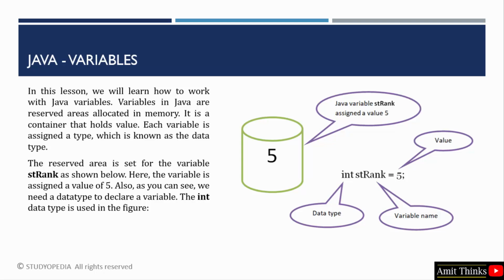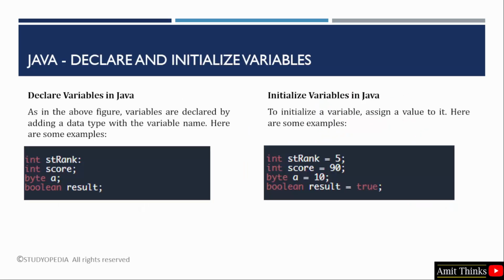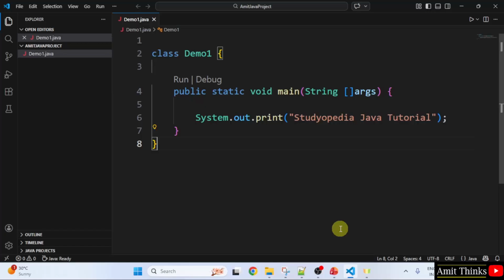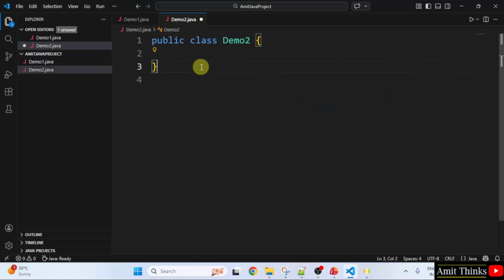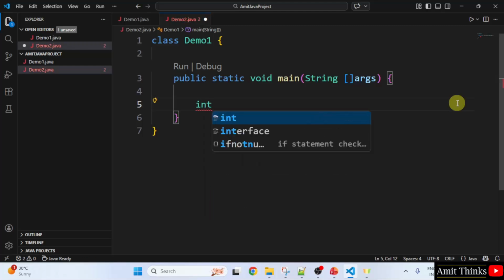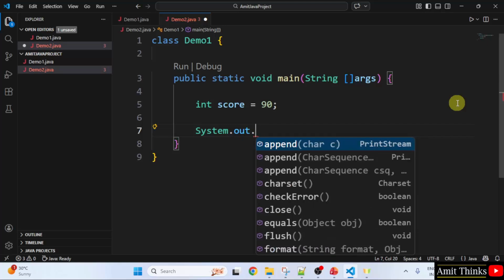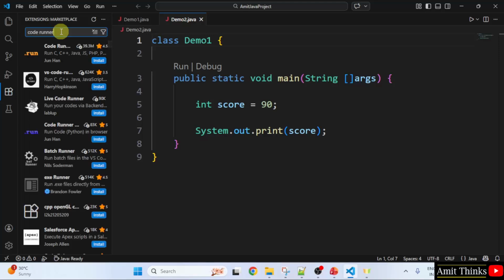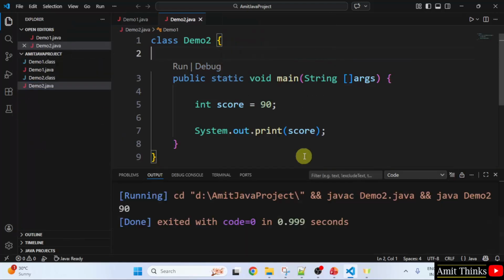What are Variables in Java | Java Tutorial for Beginners | Amit Thinks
In this lesson, learn what are variables in Java with examples.